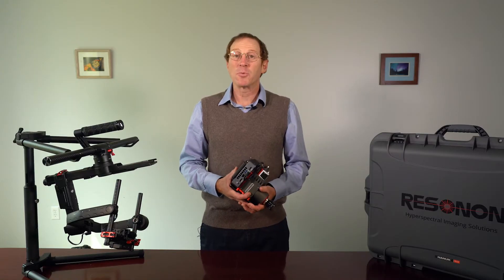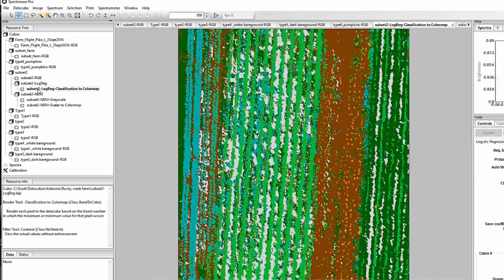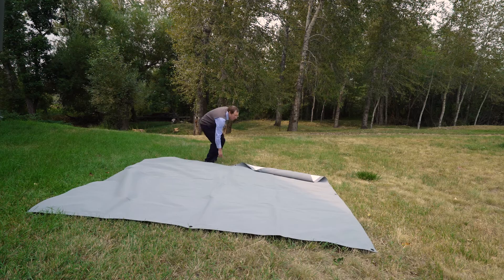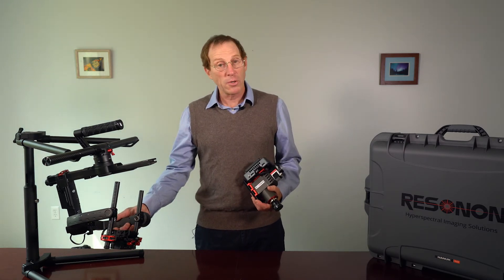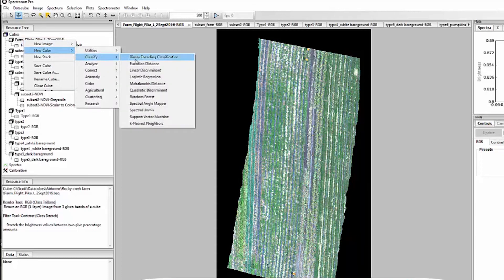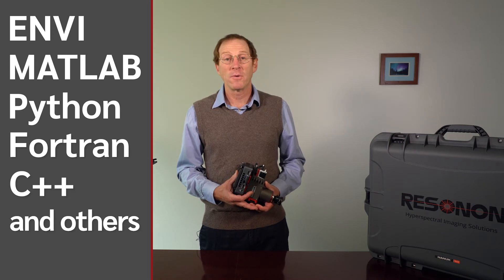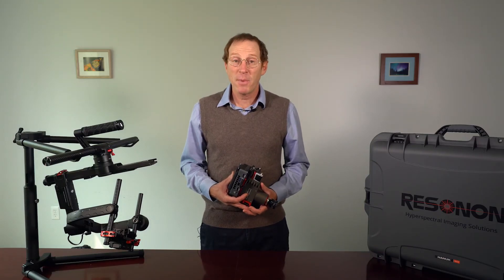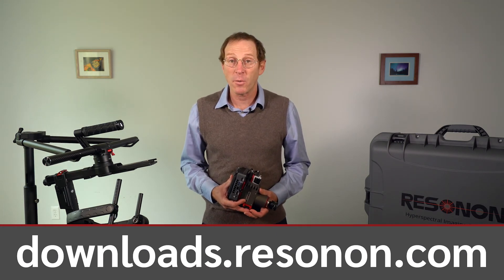Introduction to Resonon Airborne Hyperspectral Imaging Systems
Description of Resonon's airborne remote sensing hyperspectral imaging systems.  Can be used with drones and piloted aircraft.  Contains all hardware and software to acquire and analyze georegistered hyperspectral data.

Airborne systems can be used with any of our hyperspectral cameras covering the ultraviolet, visible, and infrared spectral ranges.  Our imagers are affordable, compact, easy-to-use, durable, and provide excellent image quality.

for more information.